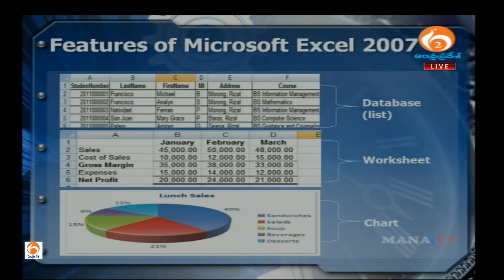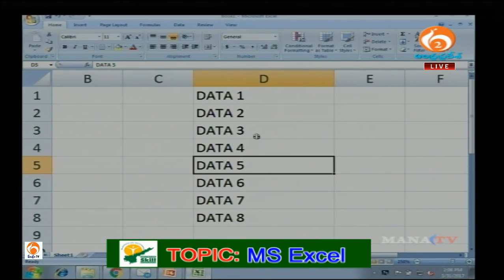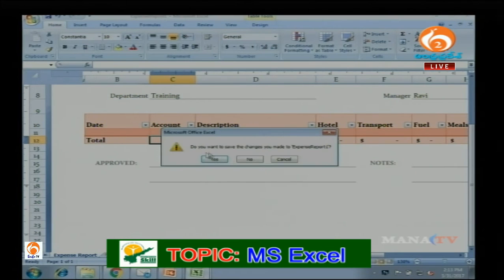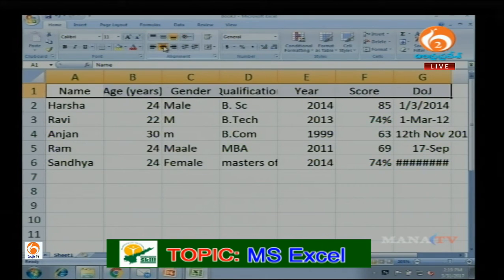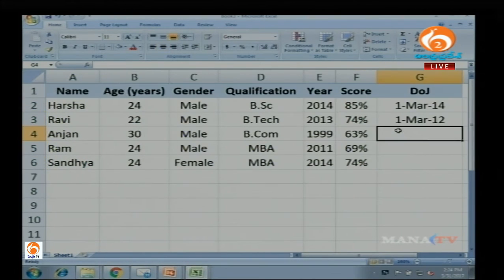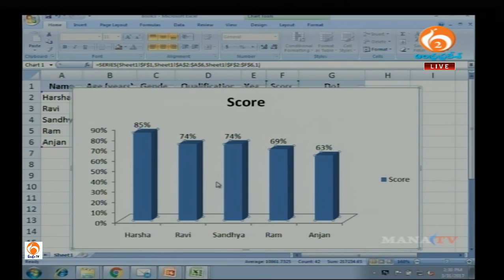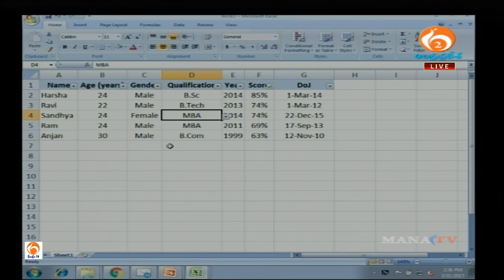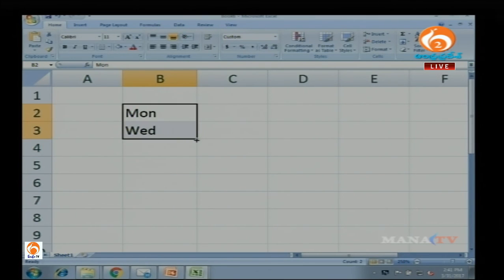MANA TV AMARAVATI II A P S S D C II Foundation Course -3 Semester-2,Unit-V, MS Excel II 31-03-20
SAPNET - MANA TV AMARAVATI Live Channel - 2

User Department Name:  Andhra Pradesh State Skill Development Corporation
Topic Name:  Foundation Course -3 Semester-2,Unit-V, MS Excel
Presenters Name & Designation: Mr. Ron & Trainer & Trainer (APSSDC)

Video URL Link: